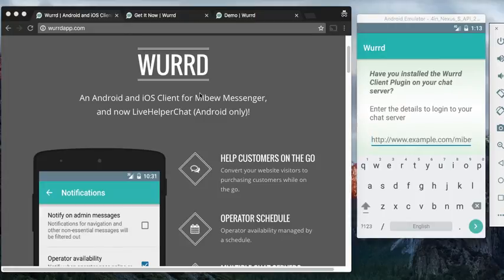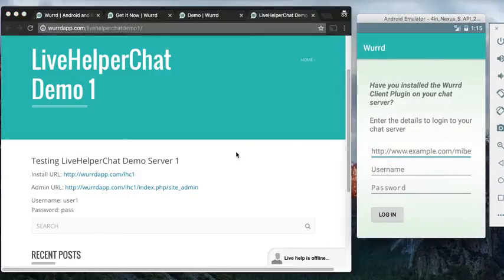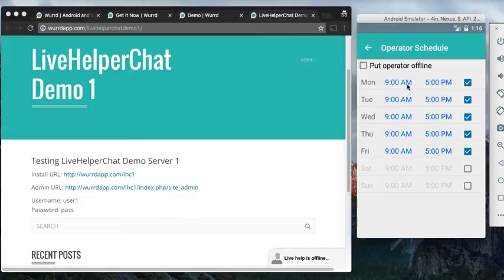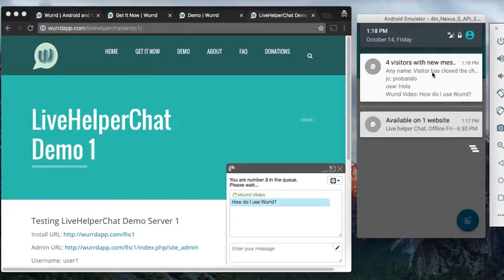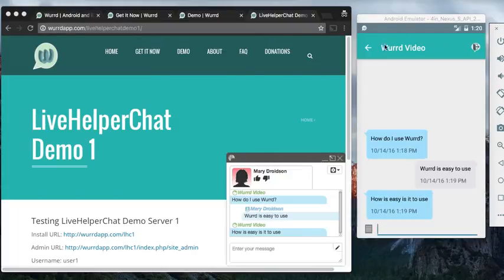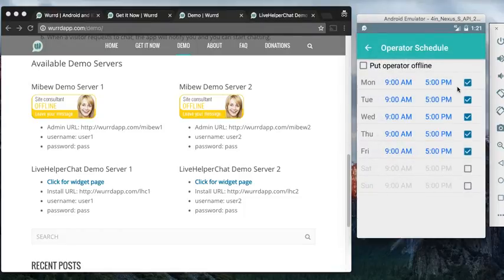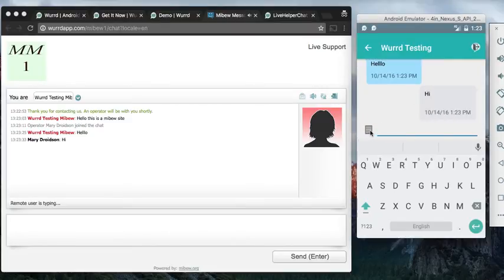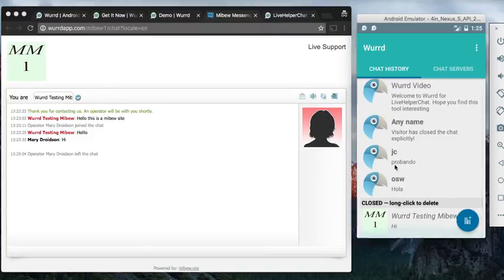How to use Wurrd (LiveHelperChat and Mibew)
Wurrd is a mobile client for the operator for LiveHelperChat and Mibew Messenger.